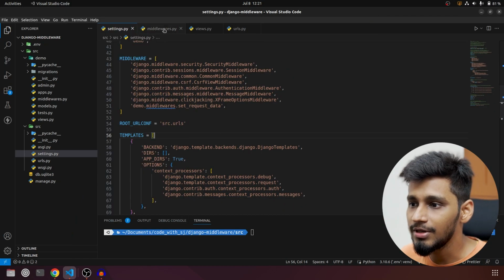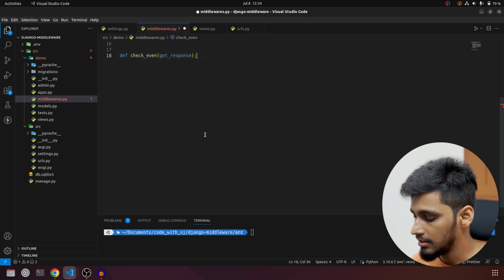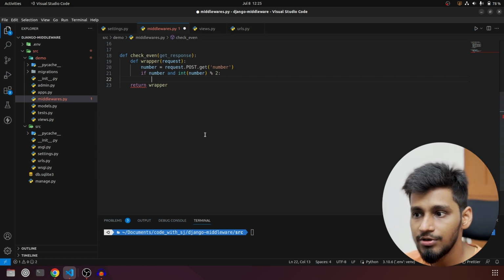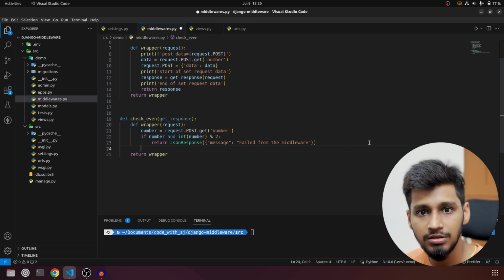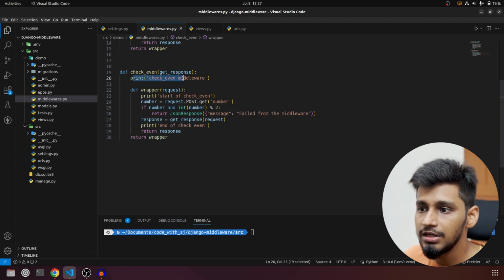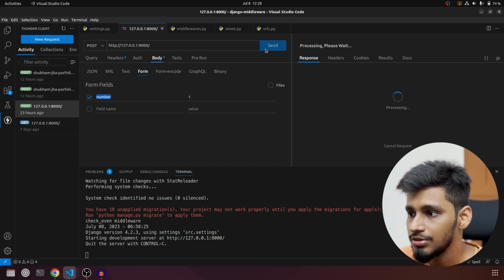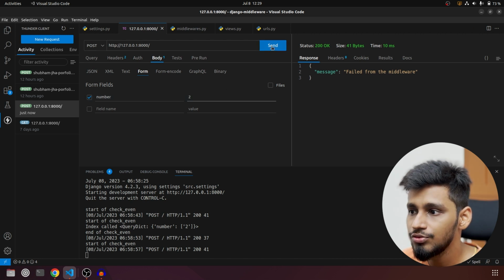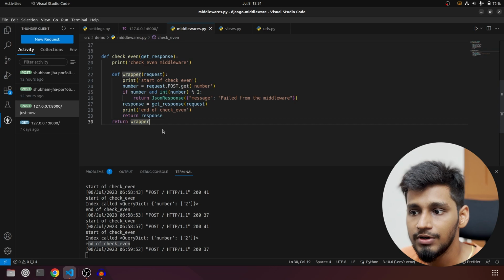Mastering Django Middleware: Advance Function Based Middleware (Part 3) || Code with SJ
Learn Django middleware and how to create custom django middleware.
In this video series, we'll take you on a deep dive into Django middleware and help you become a master of this powerful feature. Middleware plays a crucial role in request/response processing, allowing you to add custom logic, authentication, logging, and more to your Django applications. Join us as we explore the inner workings of Django middleware, demonstrate practical examples, and provide advanced techniques to leverage middleware effectively. Get ready to level up your Django development skills with the ultimate guide to mastering Django middleware in 5 video series. And this is part 3 video where we understand the working of Django Middleware and create our own custom Django Advance Function Based Middleware.

If you find this video helpful, do the following:
1) Click on the Like Button
3) Comment down your queries